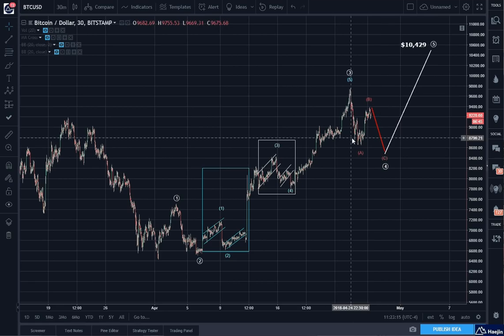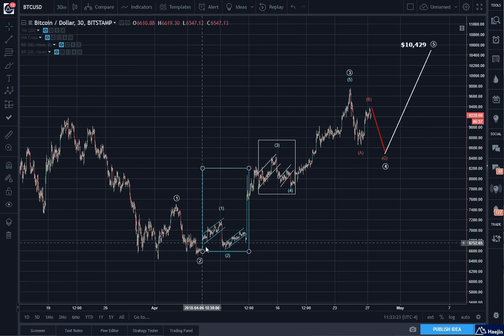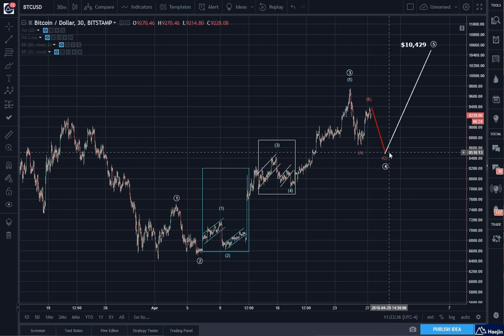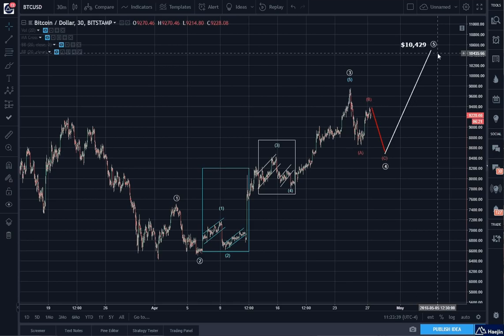Bitcoin (BTC) Morning Update: The Short & the Long of It!